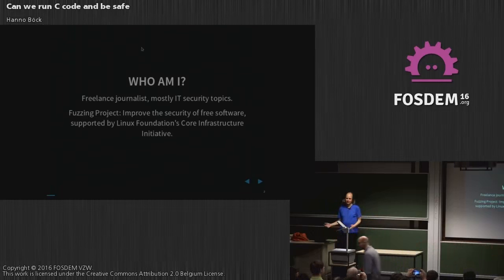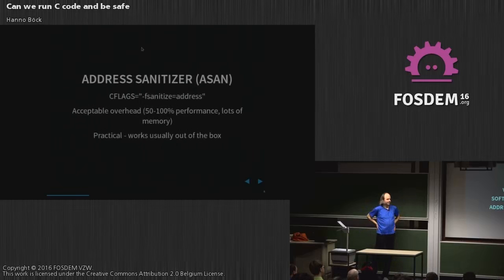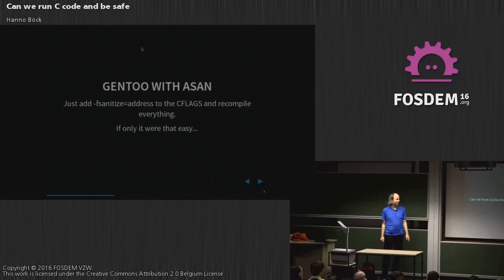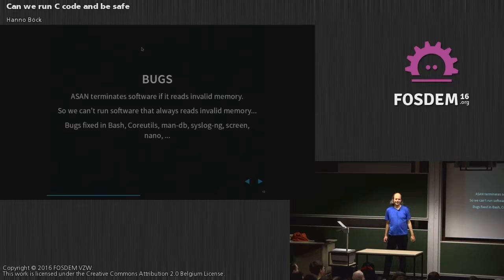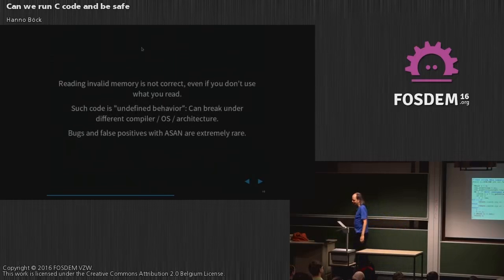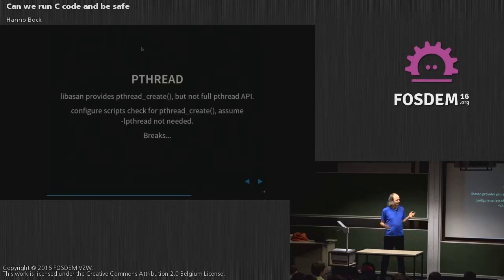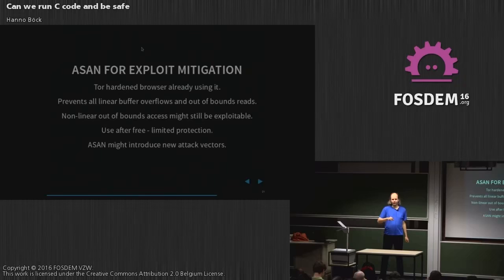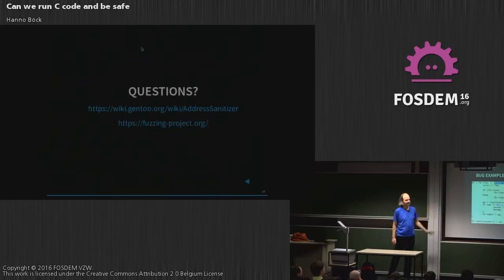FOSDEM 2016 - H1309 - Can We Run C Code And Be Safe.mp4